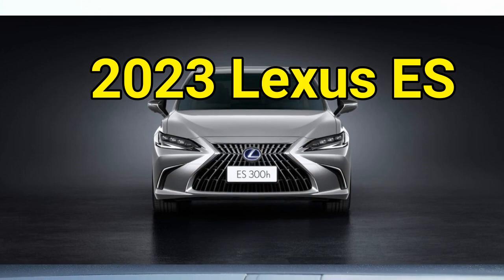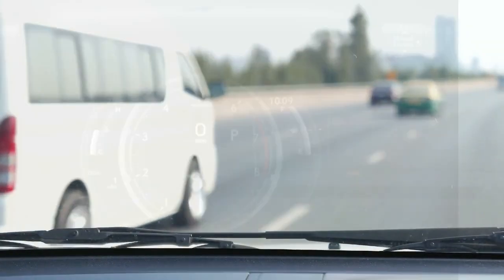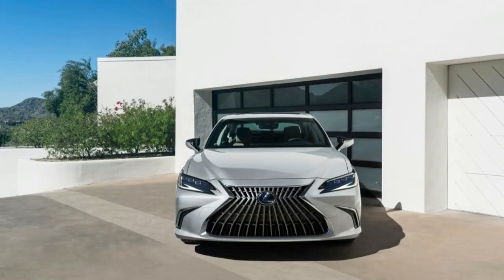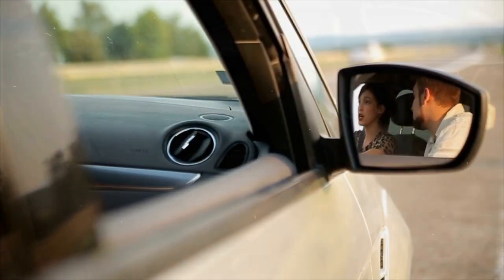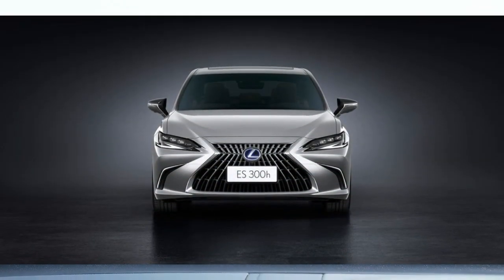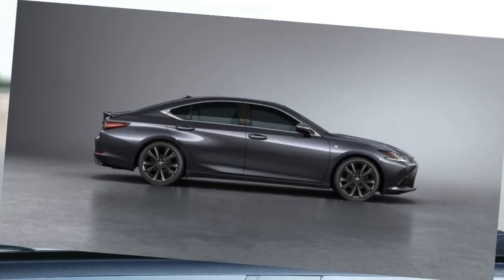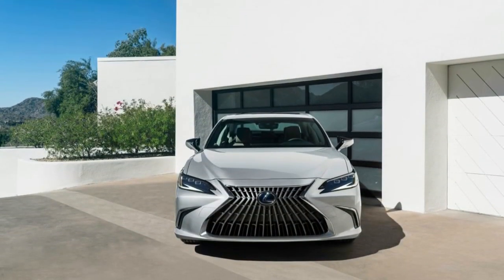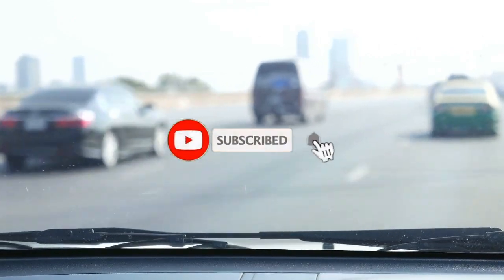2023 Lexus ES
2023 Lexus ES.

For the 2023 model year Lexus introduces a new F Sport Handling package across the entire ES sedan model lineup along with a few new interior accoutrements. The F Sport Handling package is similar to the Dynamic Handling package that was available last year–which was then exclusive to ES350 F Sport models. It includes an adaptive suspension with Sport+ and custom drive modes in addition to a heated, F Sport-branded steering wheel. Buyers can now also pair a panoramic roof with the F Sport Design package. On the inside, the ES sees new Ash Bamboo trim, a new Macadamia upholstery color (light tan), and an updated center console design, garnished with a sunglass holder, a revised cup holder location, and a new sport for the wireless charger pad. The Lexus Interface infotainment system has also been added to the ES, bringing with it wireless Apple CarPlay and Android Auto, Drive Connect Capability with Cloud Navigation, Hey Lexus intelligent assist software, and the subscription-based Destination Assist service. We’re happy to report that the addition of this new multimedia system results in the deletion of the Remote Touch Interface—the fussy touch pad located on the center console.